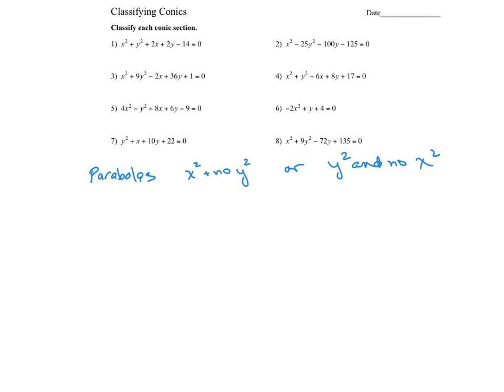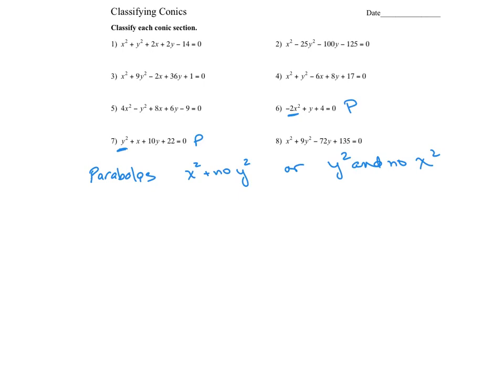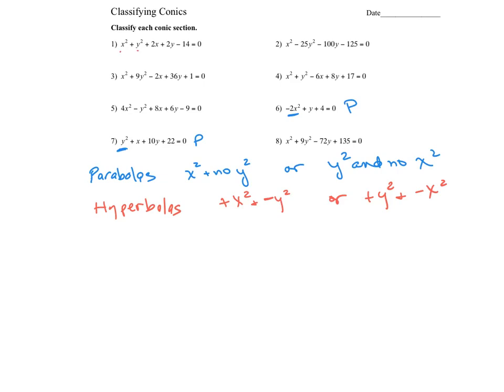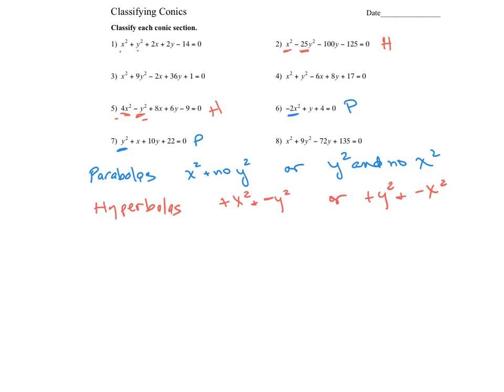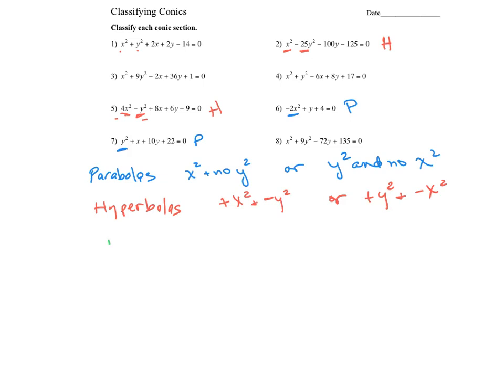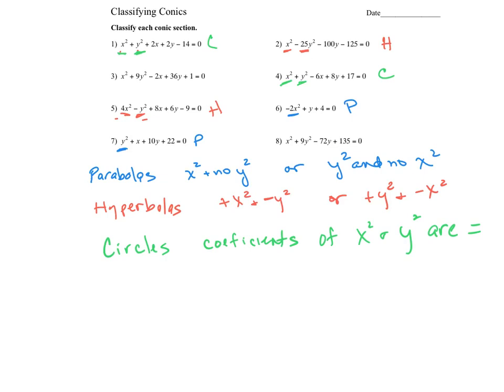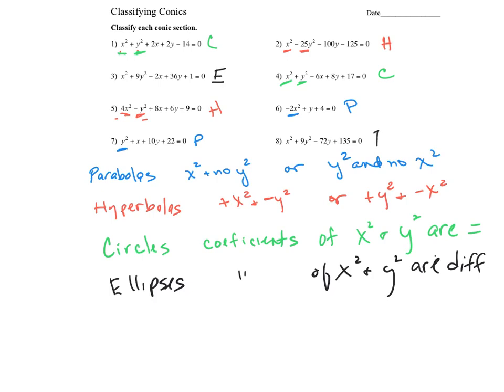420 Classifying Conics